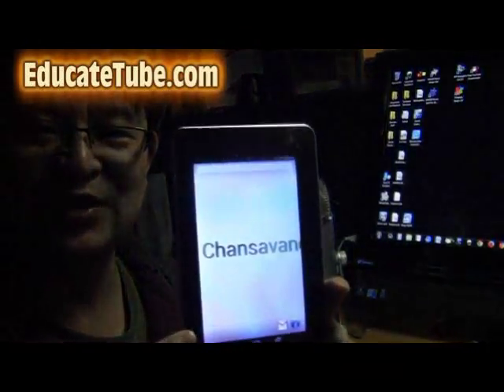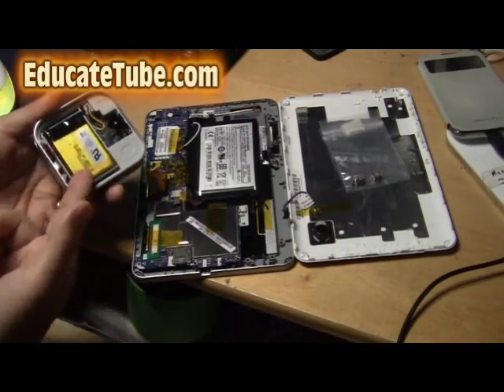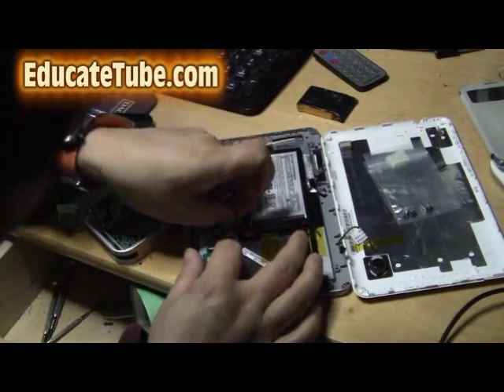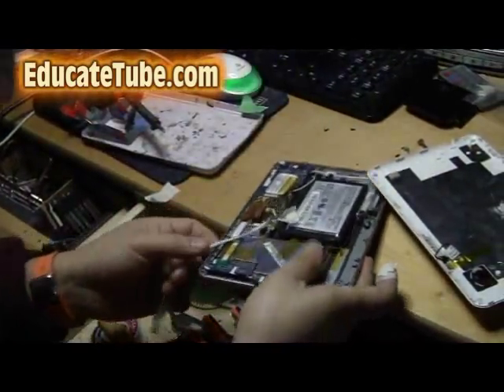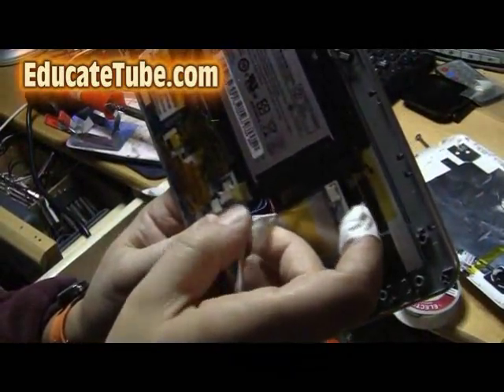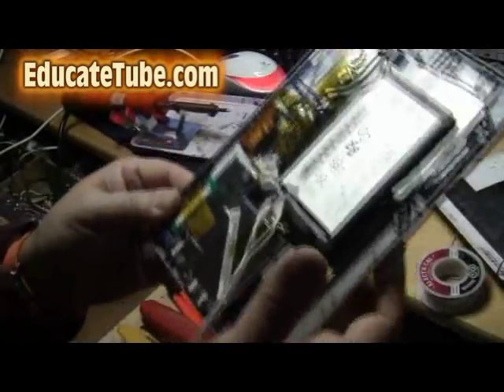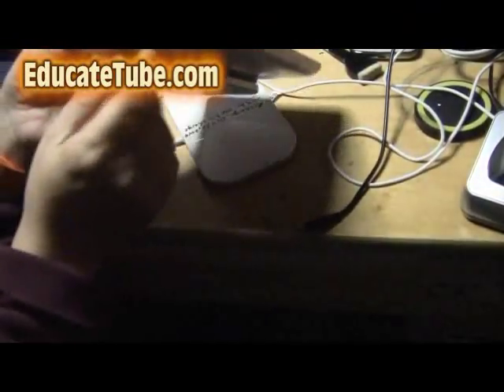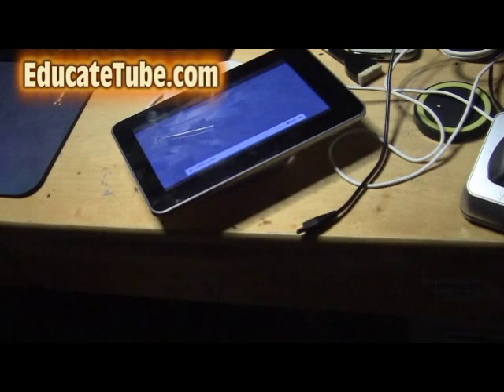How to mod or convert Android Tablet to Wireless Charging Tablet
Today I want to show you how I convert or mod android tablet to a wireless charging unit.